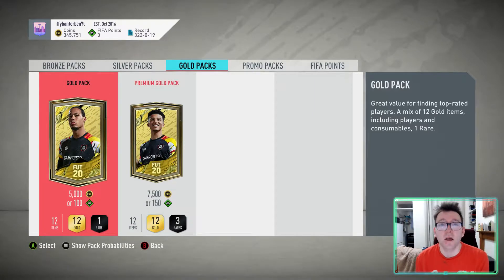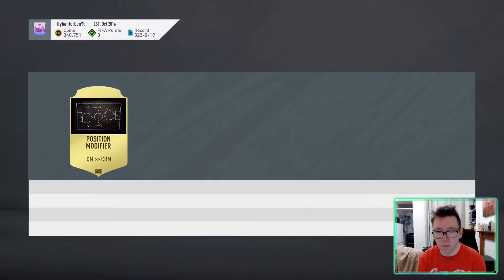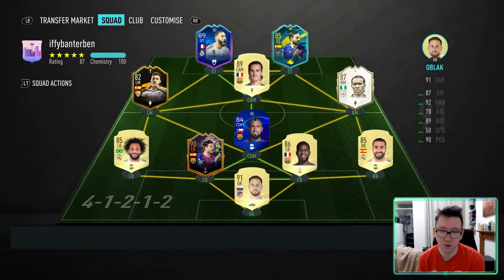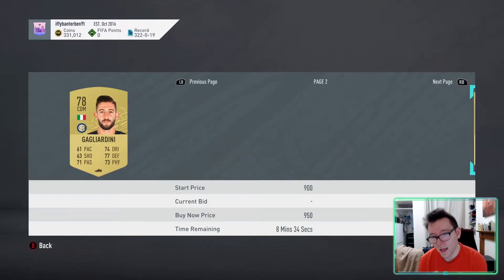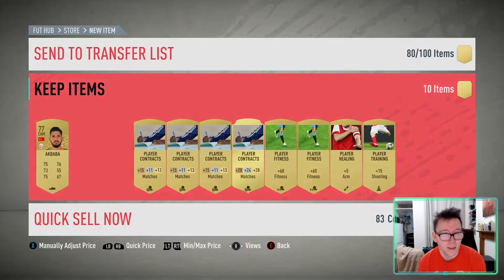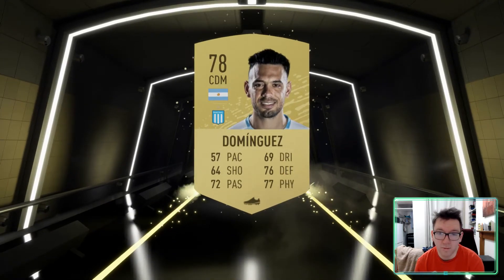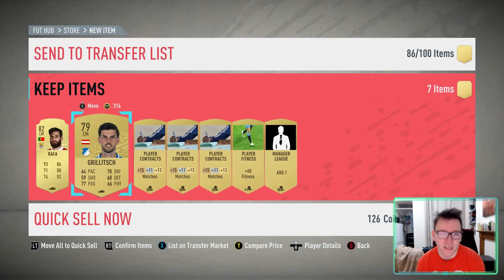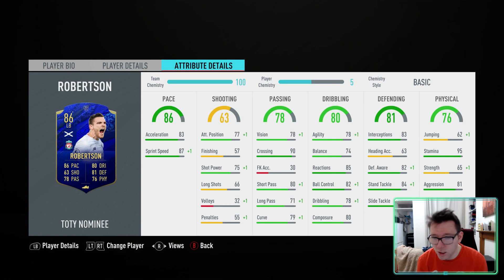TOTY PAvcked OMG Walkout Premier League! OMG!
Welcome to the IffyBanterBen channel.

Hope you enjoy the gold @ heart rocket league series, where i will always be a gold at heart but the skies the limit with your help.

Hope you are enjoying the FIFA 19 RTG series so far.

Any suggestions to improve are welcome!

Check out Iffybanterben on Mixer, I streams most days, and not just FIFA or Rocket League :)

Also go to the Iffybanterben's official Twitter and click follow, only if you you want to of course :)